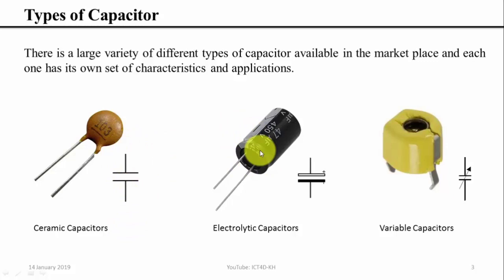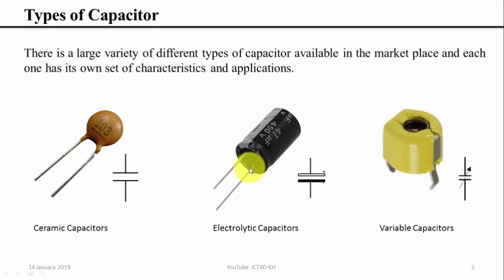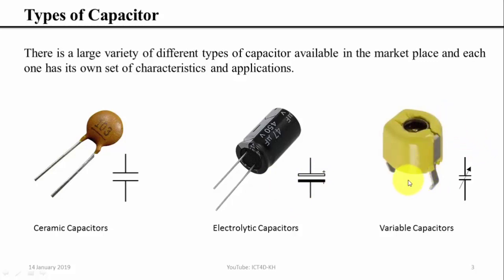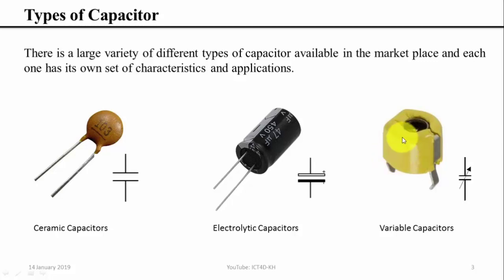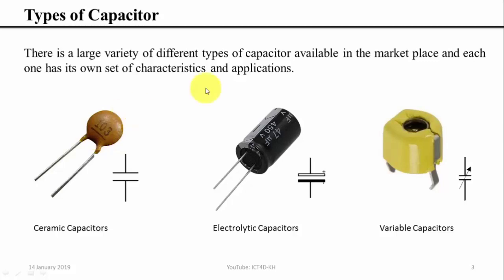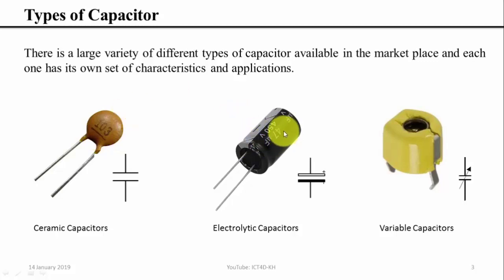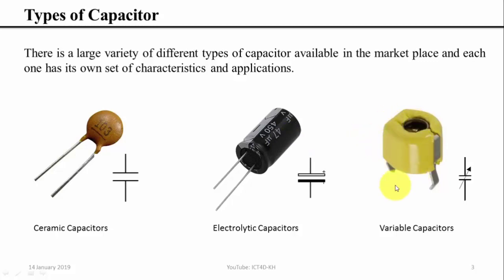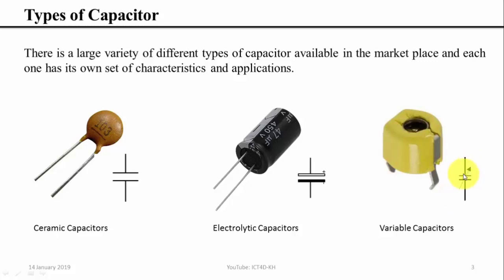ប្រភេទកាប៉ាស៊ីទ័រ -​ Type of capacitor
ប្រភេទកាប៉ាស៊ីទ័រ